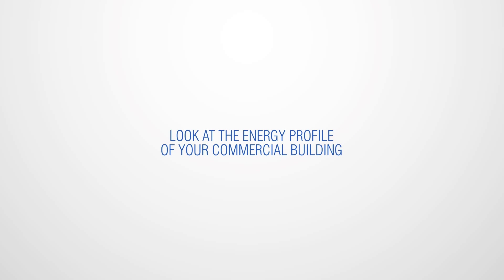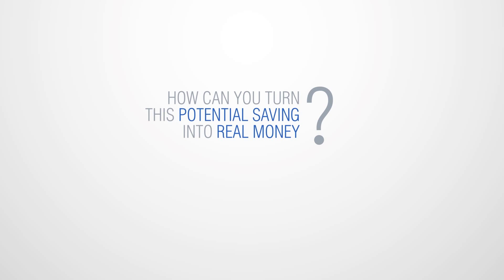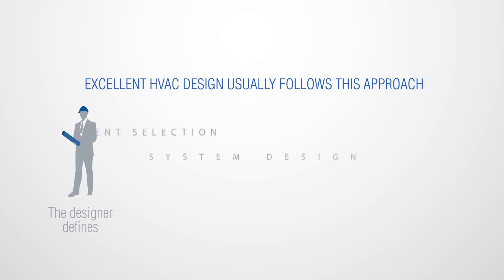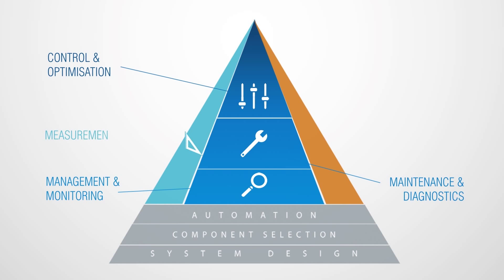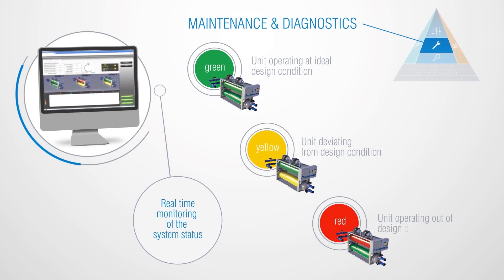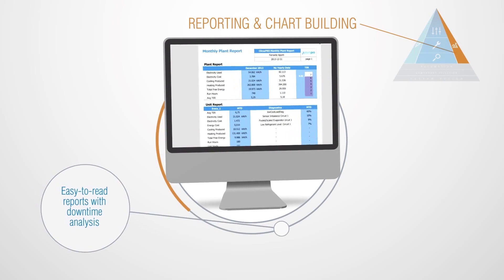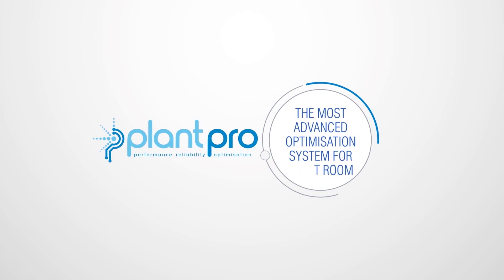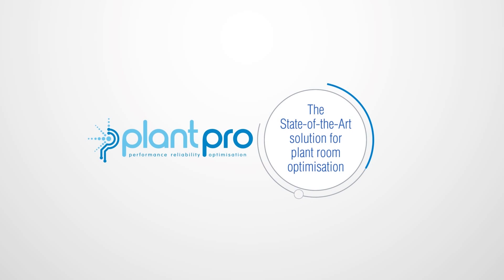Airmaster & PlantPRO - Plantroom Optimisation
Turn your plant room into a value generating asset. In commercial buildings HVAC accounts for 45% of total energy consumption, 65% of this is used in the plant room alone!

Dedicated, specialised control solutions are required to manage HVAC systems correctly and efficiently. By optimising the operation and maintenance of these systems, it is indeed possible to capture the true energy reduction potential available and to manage this over time.